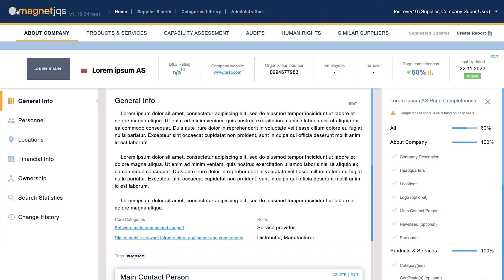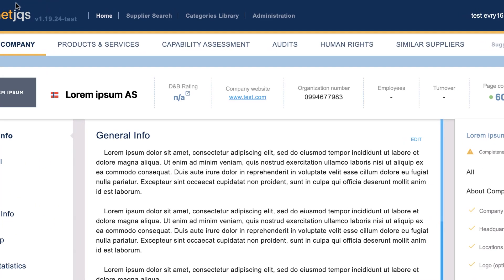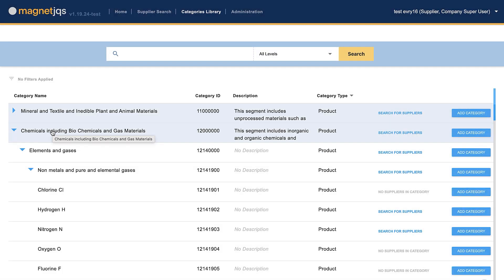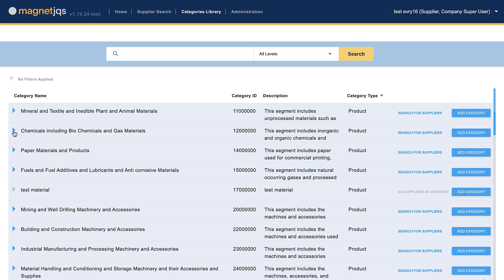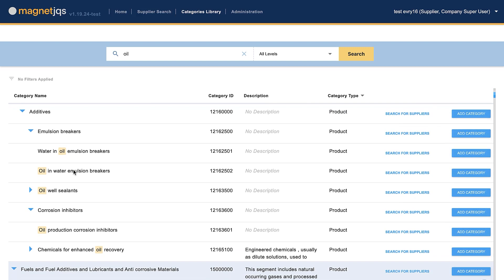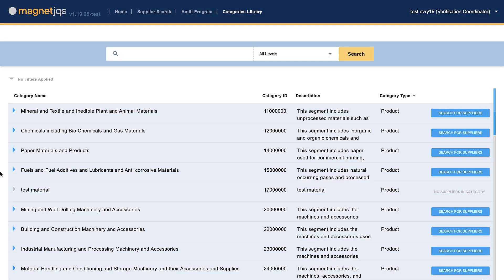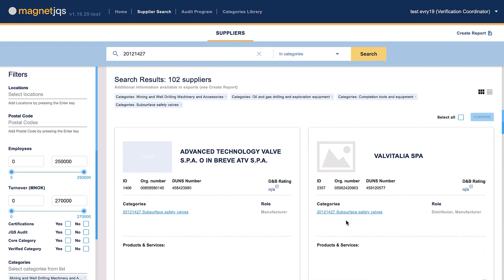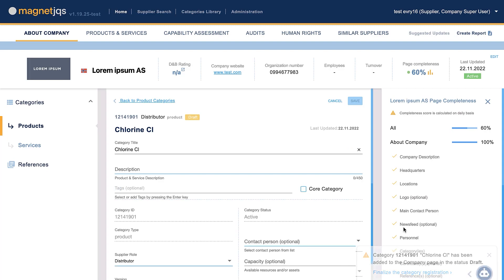How to use categories library in Magnet JQS